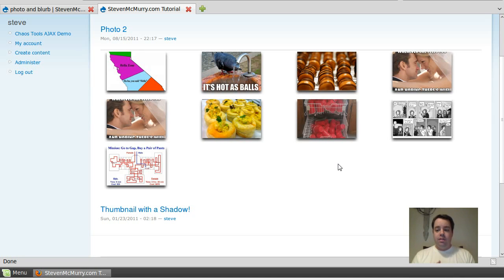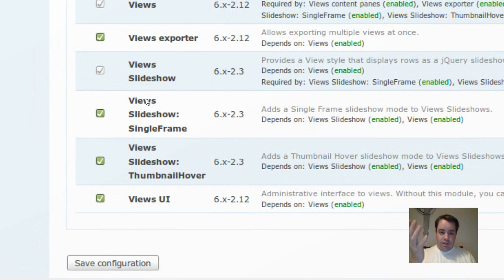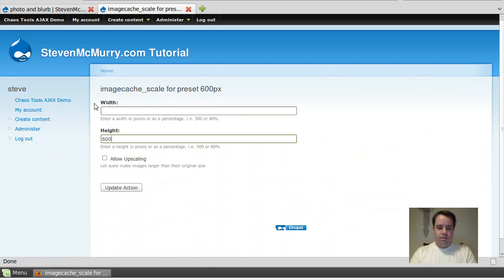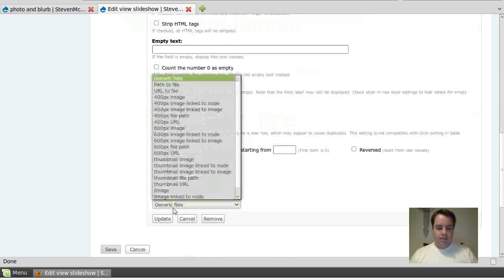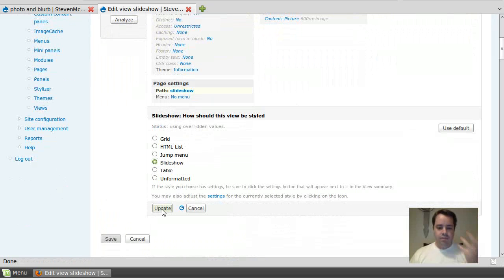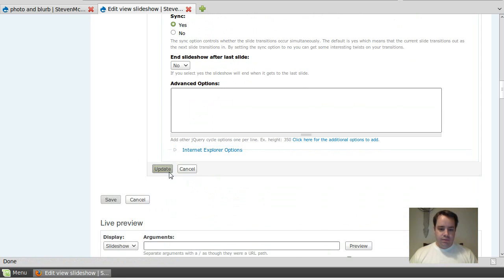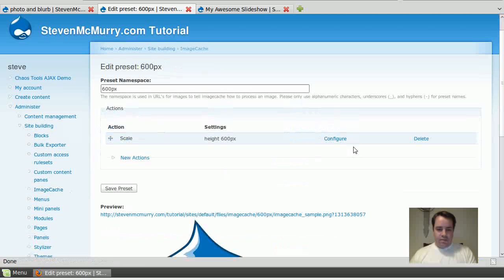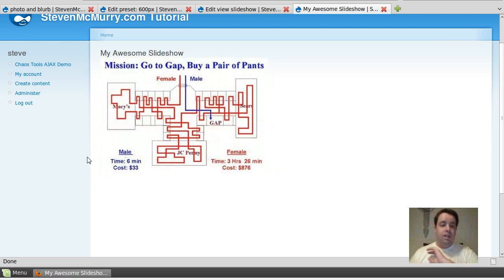Creating a Photo Slideshow with Drupal using Views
This video goes over how to create a photo slideshow with Drupal and Views, while also briefly touching on ImageCache usage.